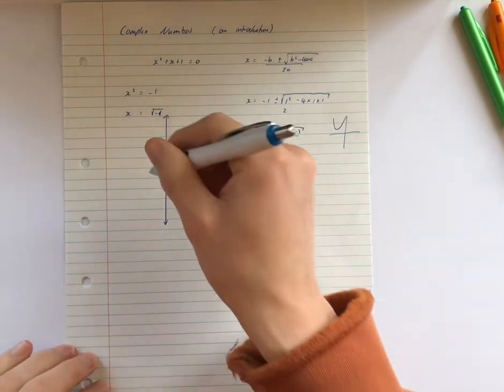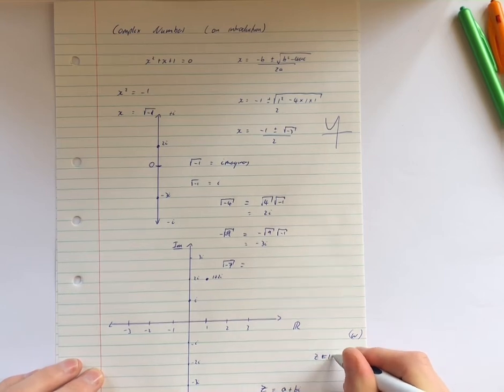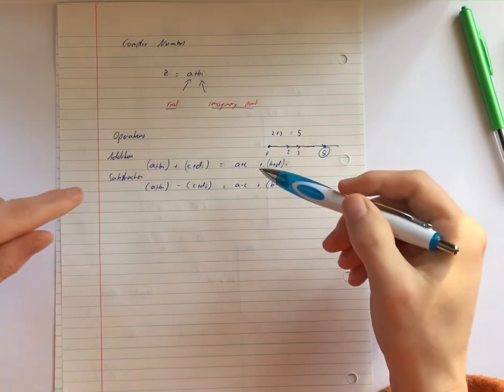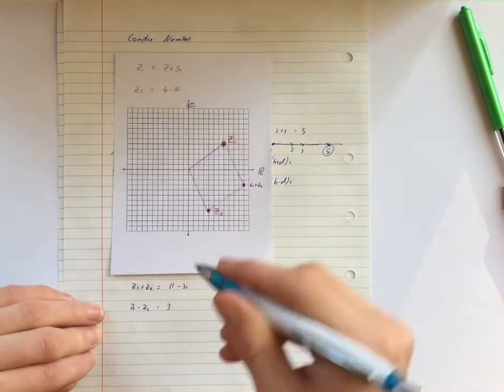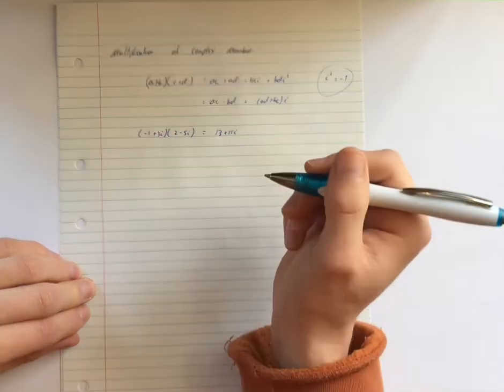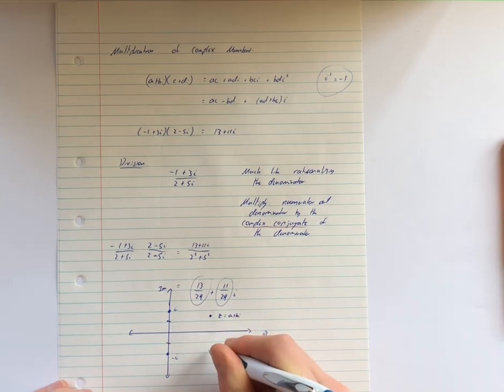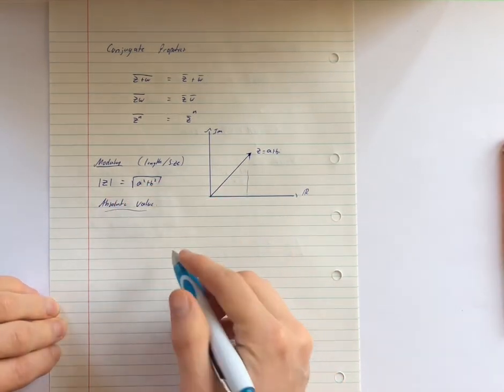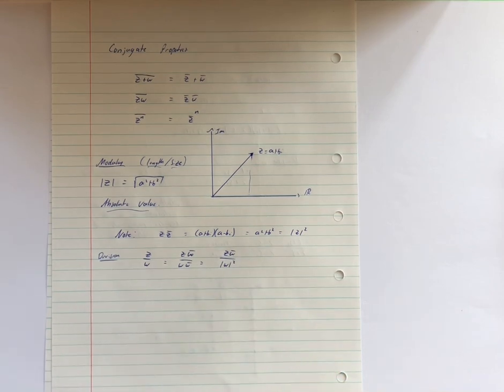Bit of Complex Number Basics